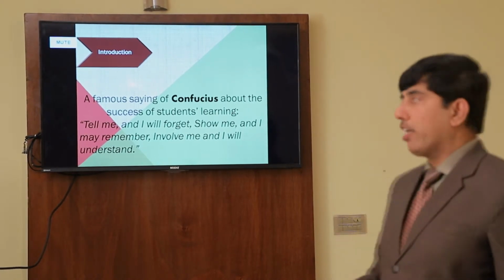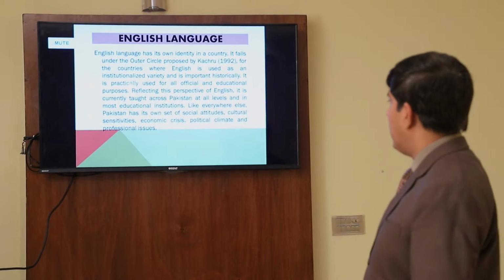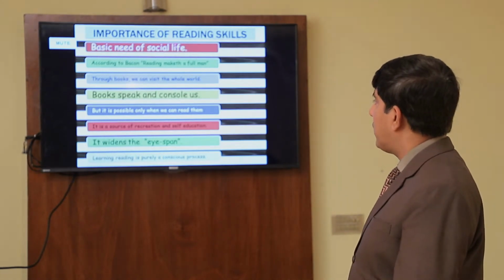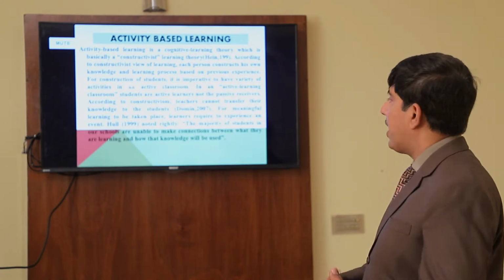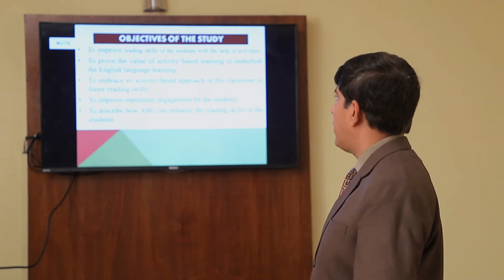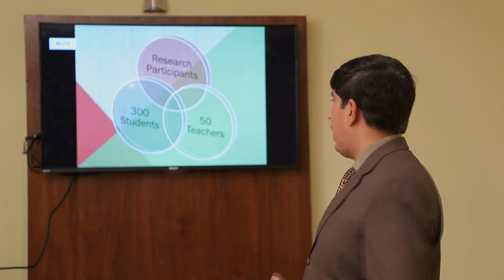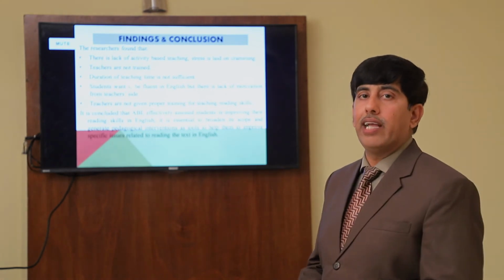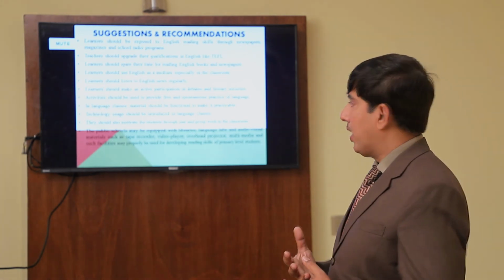Teaching Reading Skills through Activity Based Learning at Primary Level: A Survey in WCBL-19.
My Research Paper Presentation on "Teaching Reading Skills through Activity Based Learning at Primary Level: A Survey" in WCBL-19 held in Zayed University, Dubai.